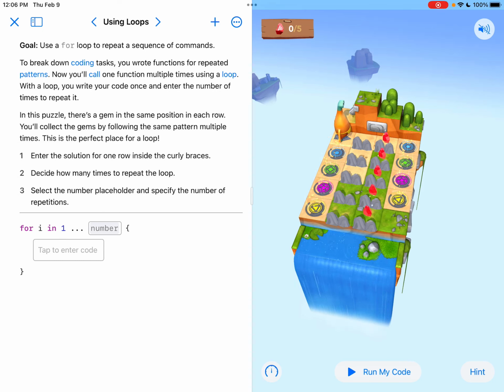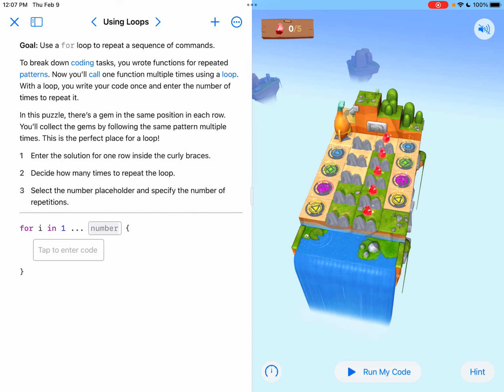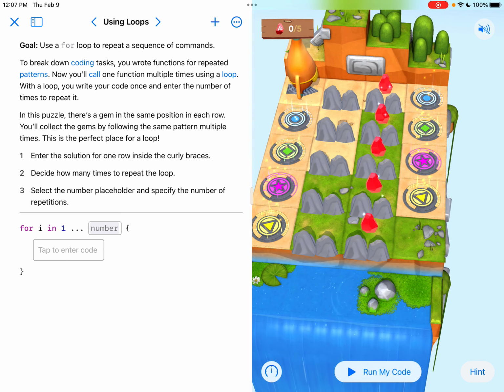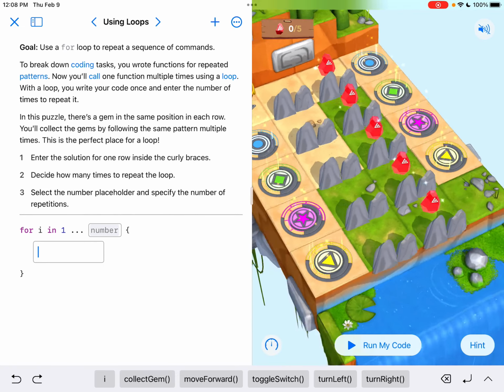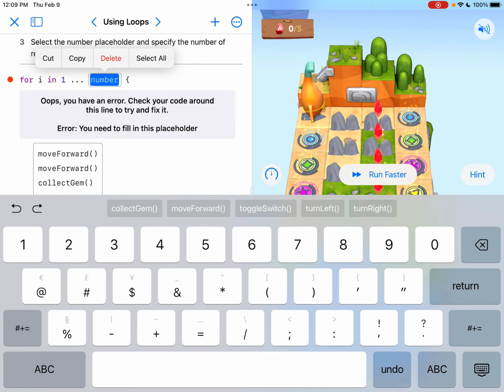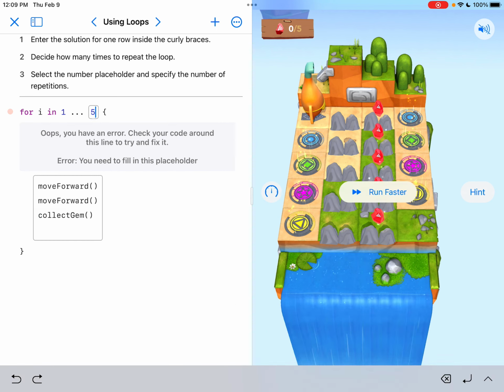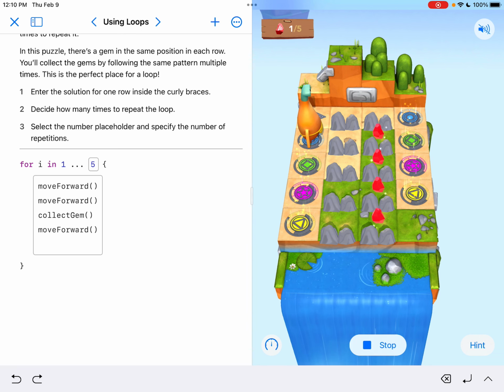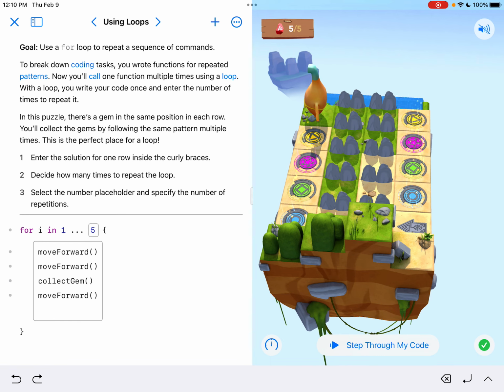Swift Playgrounds- Using Loops Tutorial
Here's how you solve the “Using Loops” section in Swift Playgrounds.  This can be found in the Get Started with Code Playground and the Learn to Code 1 Playground.